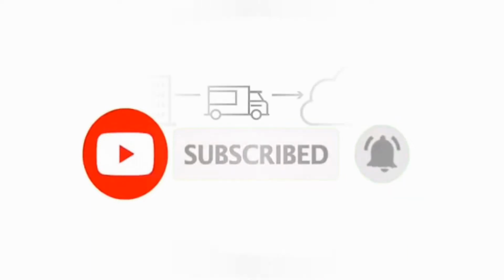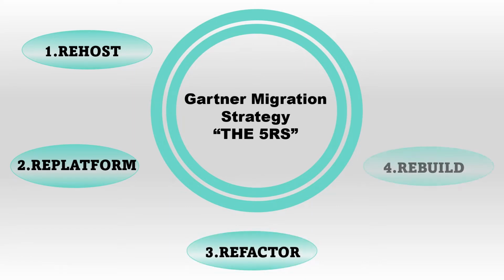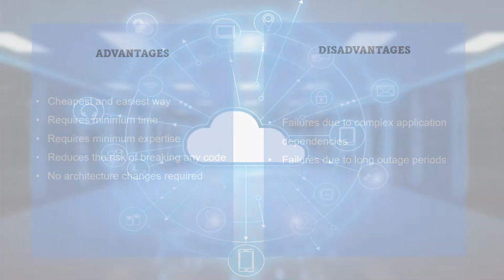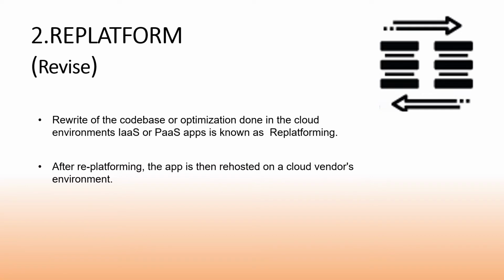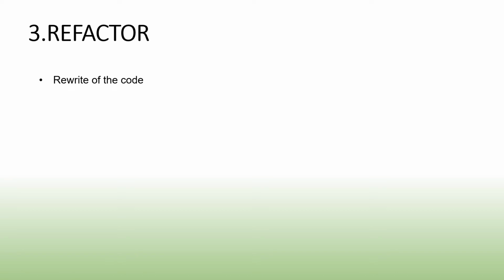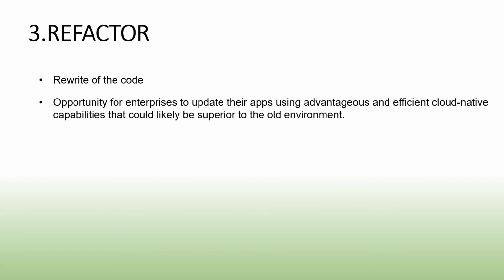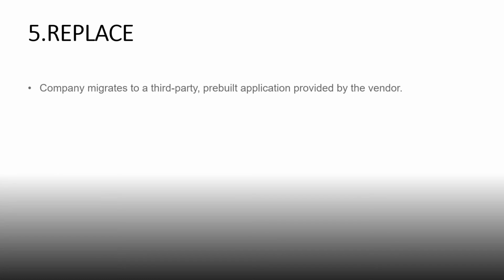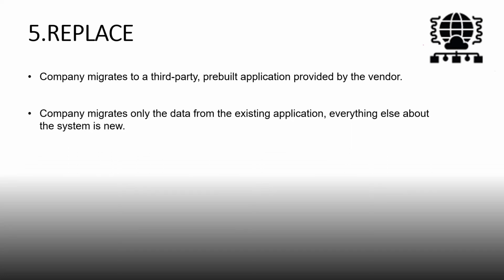5R Cloud Migration Strategy | Gartner Cloud Migration Strategy Explained | The TOP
Cloud Migration is the transfer of an organizations IT resources from private servers and in-house data centers to the cloud-based infrastructure provided by a public cloud service provider.

In this video we discuss about the 5R Gartner Cloud Migration Strategy introduced in 2010.
5R's include:
1. Rehost
2. Replatform
3. Refactor
4. Rebuild
5. Replace

Liked this video? Check out the videos below on Cloud Migration
(Top 5 Challenges Businesses face during Cloud Migration)
(Top 5 Reasons Businesses are choosing Cloud Technologies)
(Top 5 factors to consider while selecting a Cloud Service Provider)